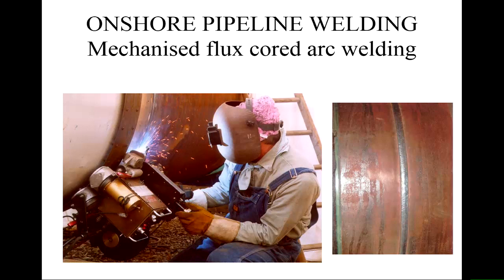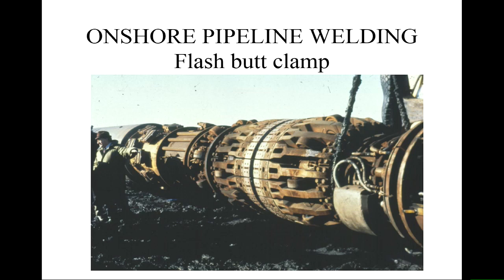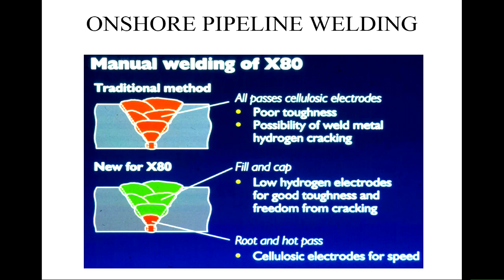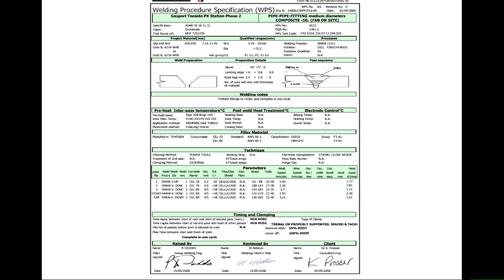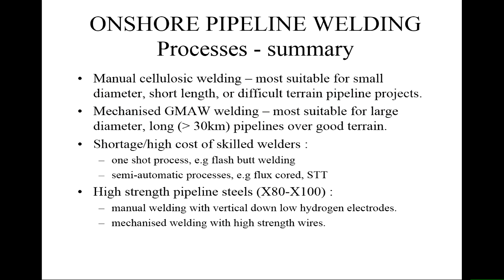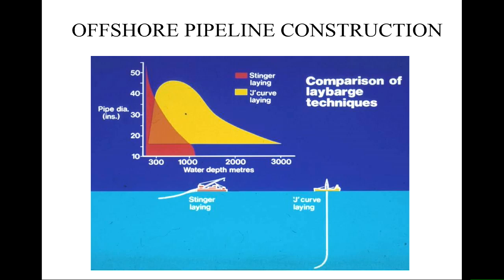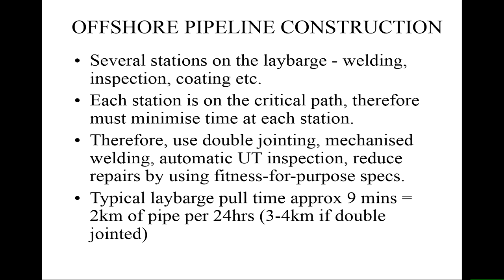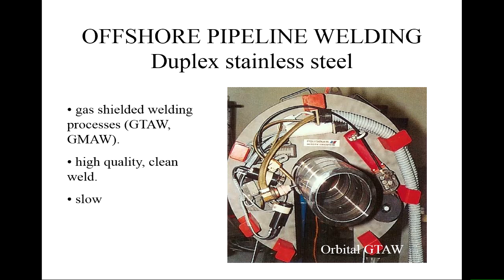10 CME8039 Material and Fabrications AV CME8039L0501 Thu Nov 24 120500 GMT 2016